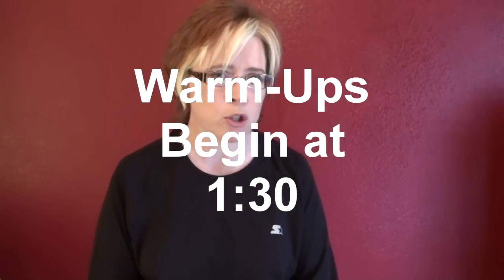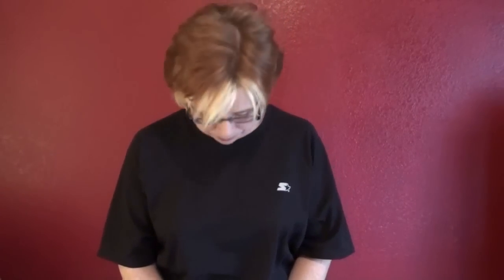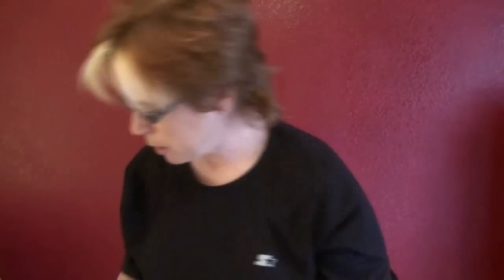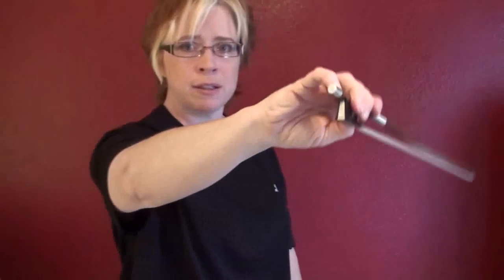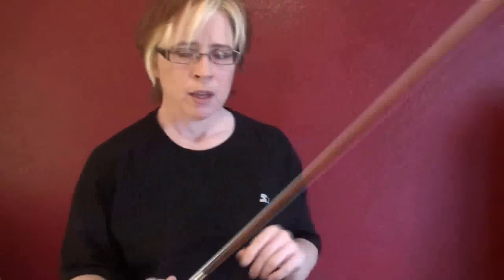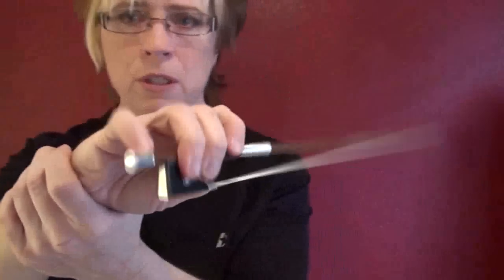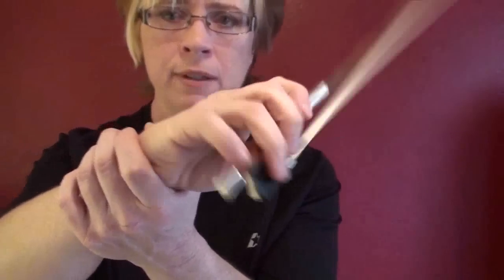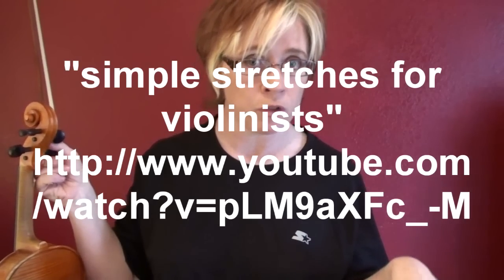Warmups for Violinists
Learn my exercises for violinists to warm up and stretch before you practice or play. It's so important to warm up to keep yourself healthy! If you like the information given here, come get more

Find out about all my online offerings at these links:
• Suzuki Book 1 for total violin beginners: